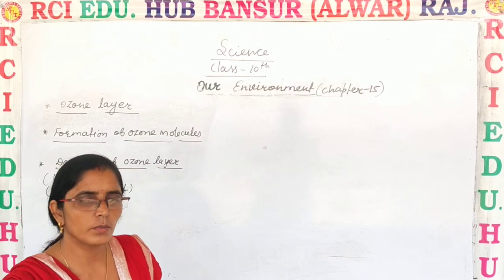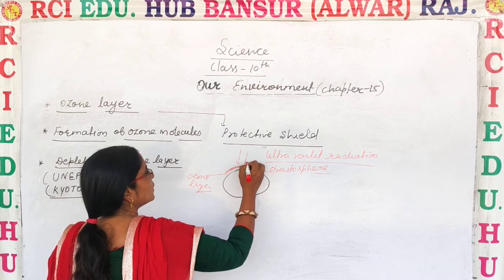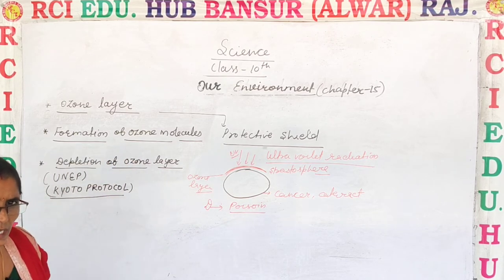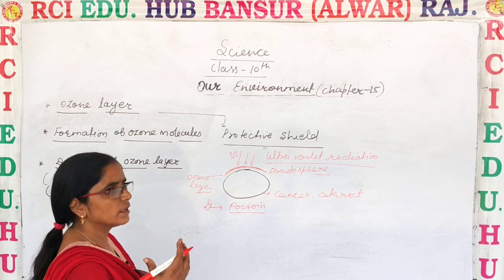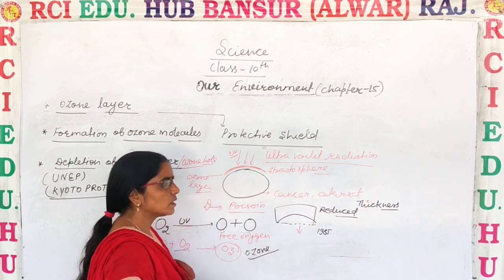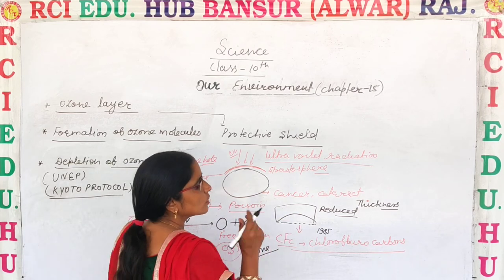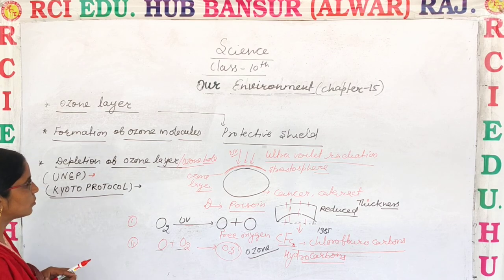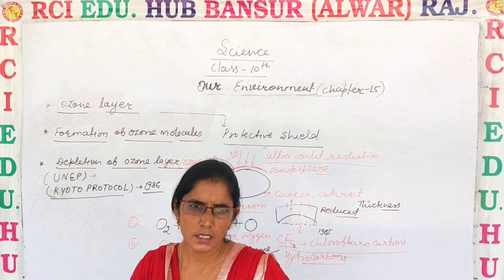Our environment path 5 class 10th II Rci Edu. Hub Bansur Alwar Raj. II REENA MAM